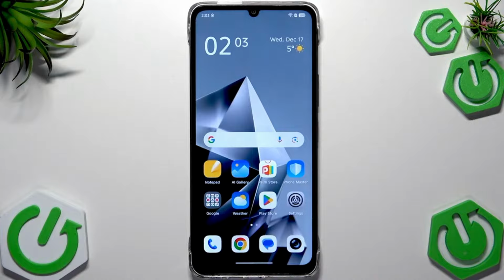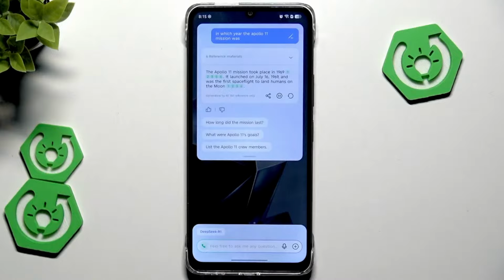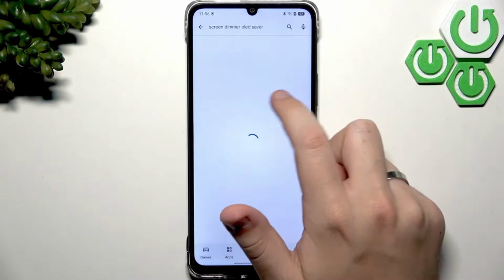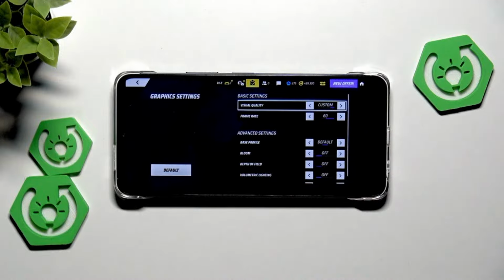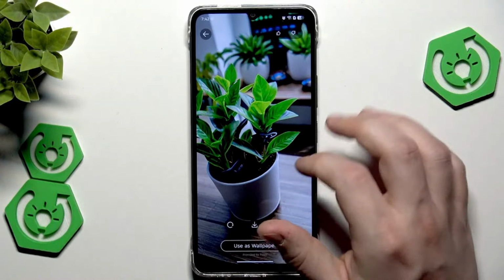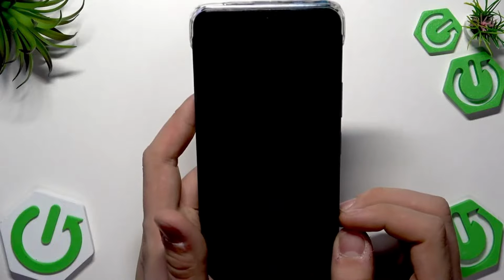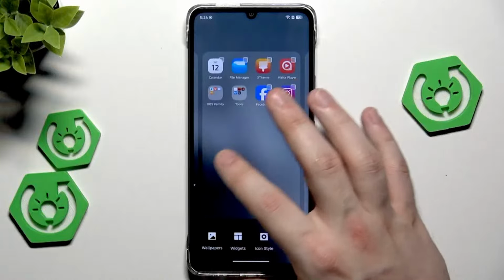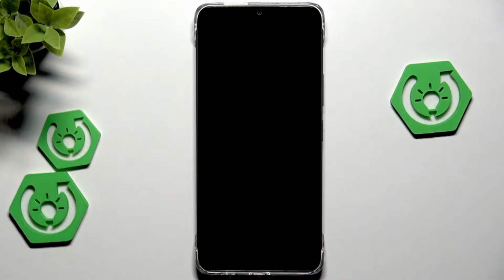Infinix Hot 60i – Top Tips, Hidden Features & Common Fixes (Battery, Wi-Fi, Screen, Camera)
In this long step-by-step video for the Infinix Hot 60i, you will see the most useful tips, tricks, hidden settings and real problem fixes in one place. We show how to improve battery life, fix Wi-Fi problems, remove screen flickering, speed up the phone, use Infinix AI features, adjust gaming settings, repair camera issues, solve speaker and call sound problems, and much more. If your Infinix Hot 60i is lagging, overheating, losing signal, not rotating, or some apps are crashing, this video will help you diagnose and fix the most common issues without wasting time. You will also learn how to use Pro Camera mode, AI tools, live wallpapers, security options, Phone Master and power saving modes to get the best performance from your Infinix Hot 60i.

How to fix overheating, Wi-Fi, screen and sound problems on Infinix Hot 60i?
How to use Infinix Hot 60i AI features, Pro Camera mode and best gaming settings?
How to improve battery life and speed up Infinix Hot 60i without deleting apps?

0:00 Enable LED flash alerts with third-party app (important privacy warning)
3:57 Camera app crashing or lagging – clear cache & restart fix
5:50 Fix Infinix Hot 60i overheating while gaming (battery saver & display tweaks)
8:26 Screen rotation / auto-rotate not working – portrait lock fix & restart
9:50 Camera Pro mode explained – EV, shutter speed, ISO, white balance, focus, metering
15:32 Smart screen / keep screen on draining battery – sensor and settings fix
16:33 Infinix AI features you didn’t know – Flex Voice assistant overview
17:44 Using Flex to set alarms, calendar events and answer questions
19:26 Translate assistant – smart text translation on screen
22:09 Writing assistant – proofread, summarize, rewrite and generate text
24:00 Sketch to Image – draw and generate AI images inside notes
26:06 Recording summary – convert voice recordings to text and summaries
27:51 AI subtitles – real-time translated subtitles for videos
28:46 AI wallpaper generator – create custom AI home & lock screen wallpapers
30:50 AI gallery tools – AI eraser and cutout to clean and edit photos
32:58 Circle to Search – quickly search objects from the screen
34:06 Free up storage without removing apps (cache, Phone Master, downloads, backup)
38:23 Fix screen flickering – brightness settings & screen dimmer app
40:41 Clear cache and speed up Infinix Hot 60i (apps + Phone Master junk clean)
42:35 Show battery percentage in the status bar (notifications & status bar settings)
43:44 Security tricks – screen lock, fingerprint, Find My Device & secure folder (Xhide)
50:12 Optimize battery with Power Marathon / battery & power saving modes
53:34 Fix Wi-Fi disconnecting frequently (forget network, assistant settings, data)
55:20 Best gaming settings on Infinix Hot 60i (120 Hz, Phone Master, in-game graphics)
59:46 More Infinix AI tools – Flex, translate, docs, AI note, sketch to image
1:05:34 AI notes and text tools – generate, improve and summarize writing
1:14:03 Recording summary & AI subtitles demo
1:16:46 AI wallpaper generator & AI gallery eraser in action
1:21:52 Fix YouTube video glitches and flickering
1:23:00 Fix low speaker volume or muffled sound
1:25:10 Virus scan Infinix Hot 60i with built-in Phone Master security scan
1:26:41 Fix no sound during calls
1:28:46 Improve battery life
1:31:25 Speaker not working
1:33:45 Fix fingerprint sensor not working or not responding
1:36:21 Fix ghost touch or unresponsive screen
1:37:58 Apply animated live wallpaper Magic Fluid on Infinix Hot 60i
1:40:04 Fix Wi-Fi not working at all
1:42:20 Fix fast charging not working on Infinix Hot 60i
1:43:52 Microphone not working
1:45:42 Fix low volume problem on Infinix Hot 60i
1:48:18 Fix ghost touch issue on Infinix Hot 60i
1:50:38 How to fix app crashing on Infinix Hot 60i
1:54:18 Home screen tricks
2:02:13 Headphones not detected
2:06:43 Useful secret codes for Infinix Hot 60i
2:09:28 Speed up tricks
2:15:55 Touch screen not responding
2:18:41 Auto-brightness not working